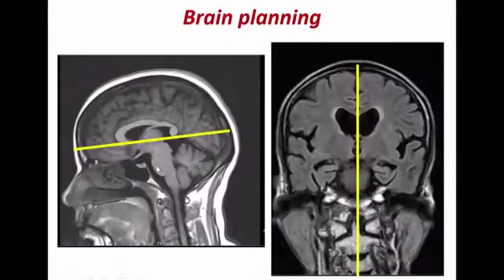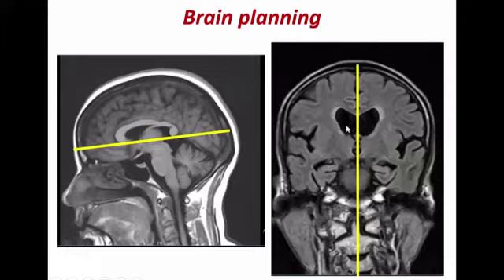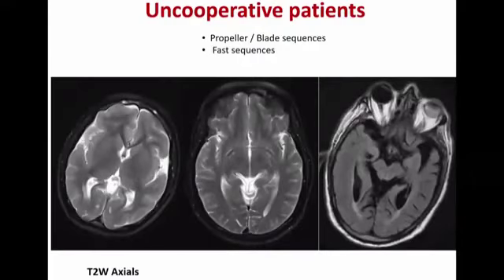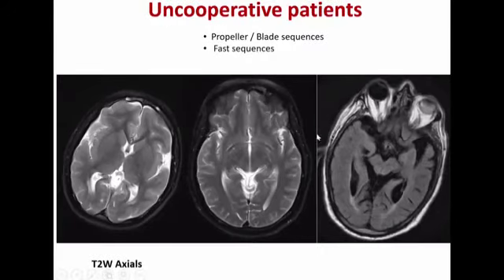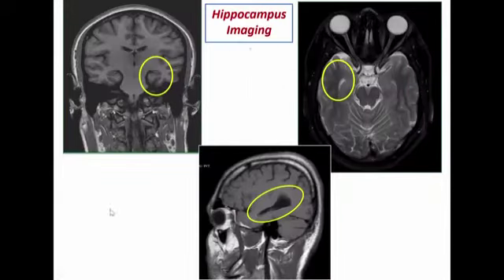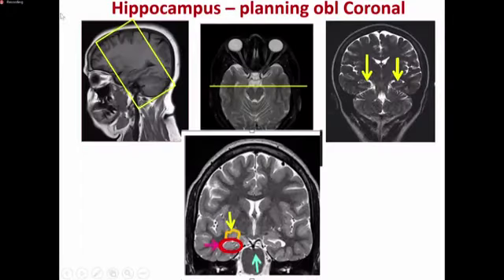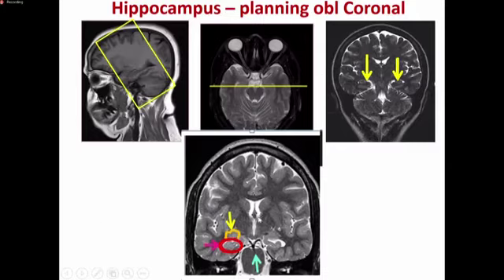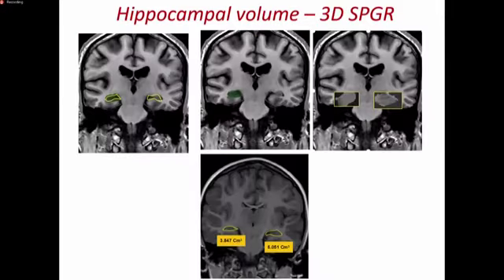Planning &Techniques (part1)